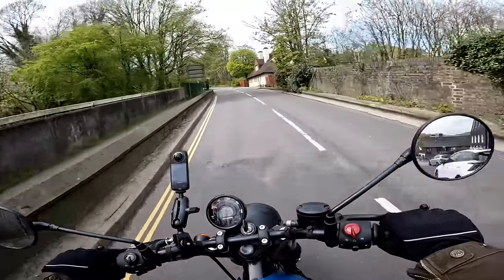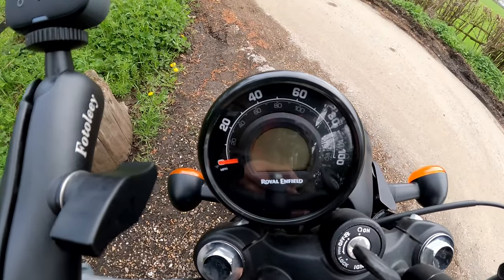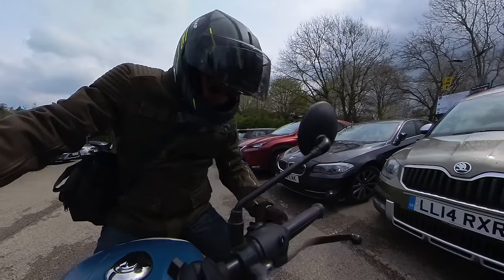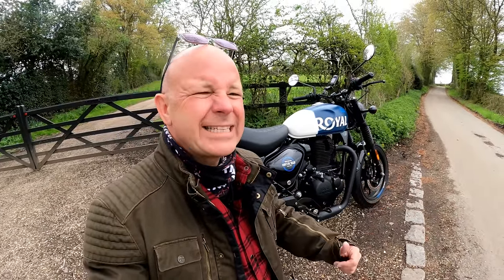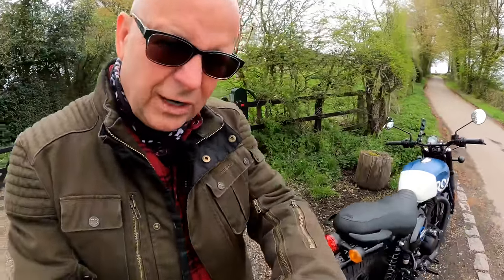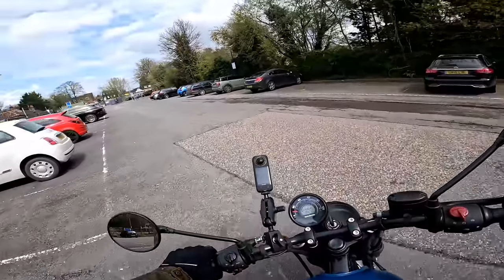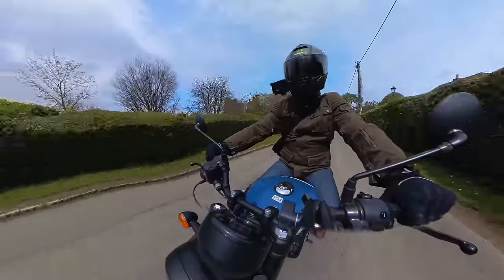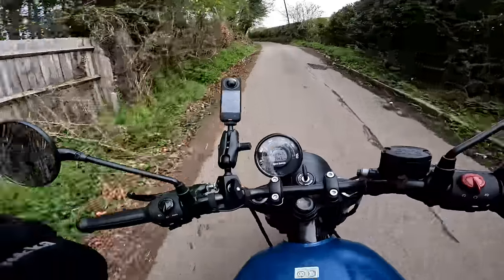Things you need to know! Royal Enfield HNTR 350 - Lessons Learned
Things you need to know! Royal Enfield HNTR 350 - Lessons Learned:  So my time with the New Royal Enfield HNTR350 is nearly at an end, here are the lessons I've learned about the bike during my time with it.